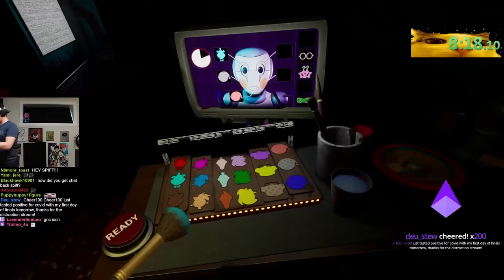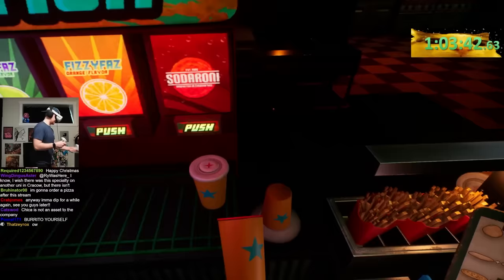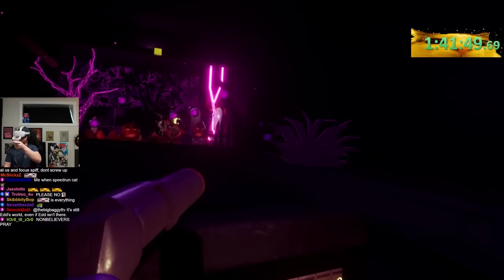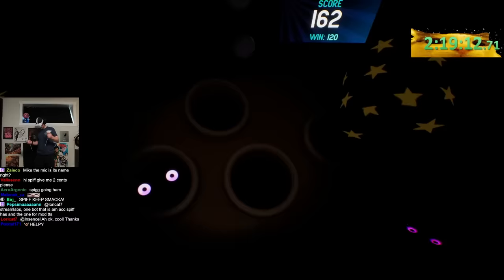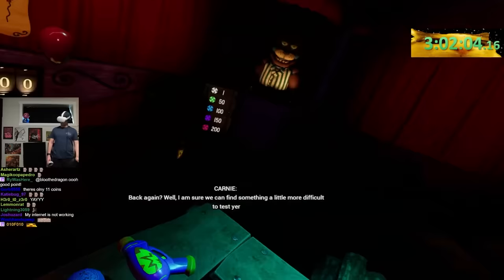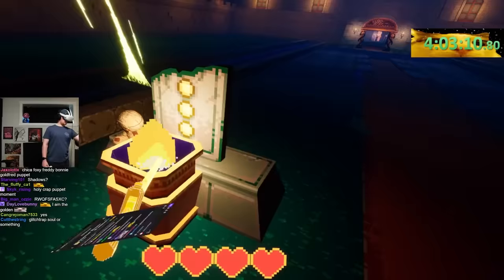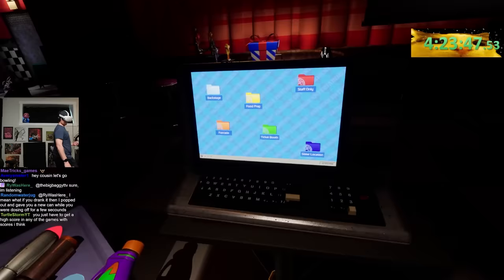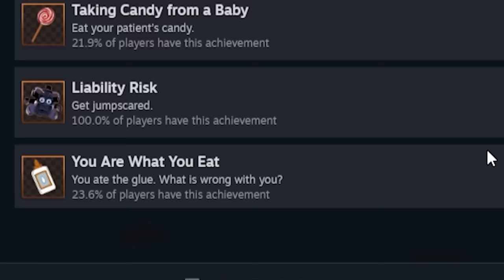I got ALL Help Wanted 2 Achievements in ONE STREAM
Within a WEEK of Help Wanted 2 releasing, I got ALL ACHIEVEMENTS 100% in one day! This video just took a while to edit because of some holidays :)

00:00 (27) Main Game
46:01 (9) Post Game
55:05 The final 2